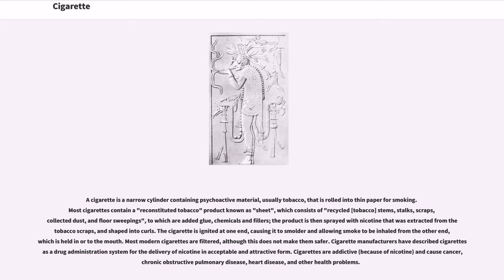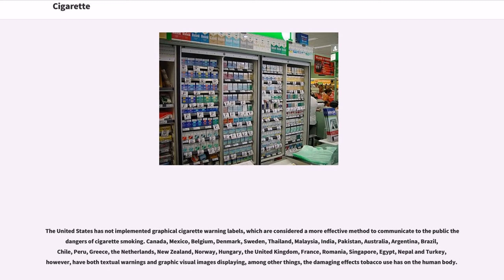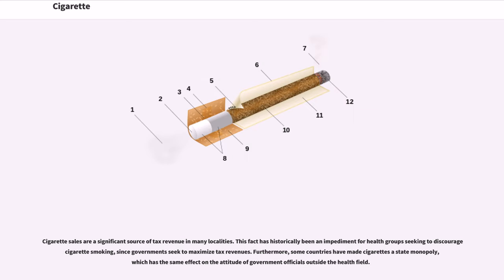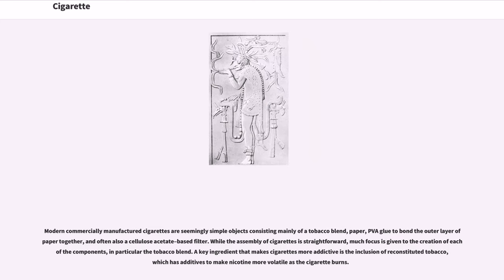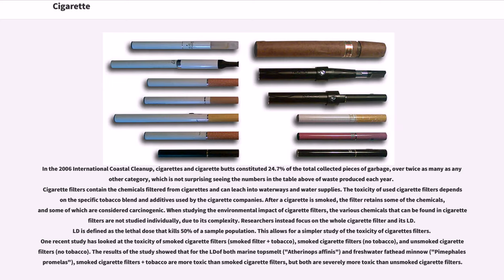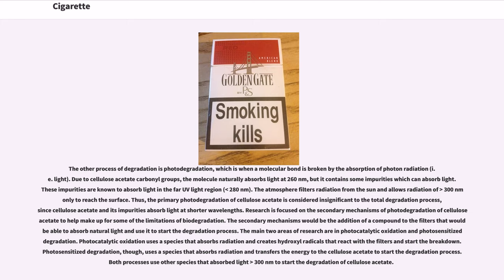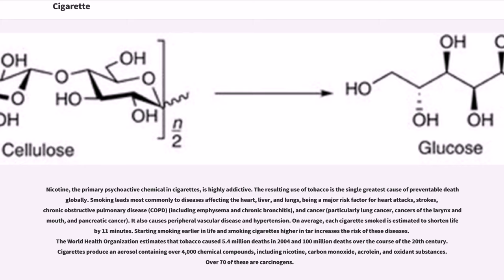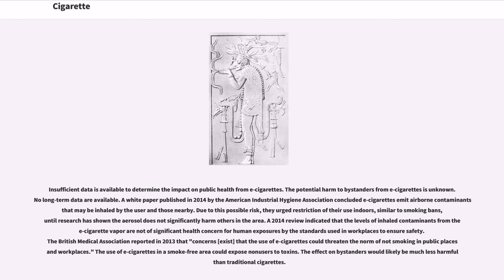Cigarette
A cigarette is a narrow cylinder containing psychoactive material, usually tobacco, that is rolled into thin paper for smoking. Most cigarettes contain a "reconstituted tobacco" product known as "sheet", which consists of "recycled [tobacco] stems, stalks, scraps, collected dust, and floor sweepings", to which are added glue, chemicals and fillers; the product is then sprayed with nicotine that was extracted from the tobacco scraps, and shaped into curls. The cigarette is ignited at one end, causing it to smolder and allowing smoke to be inhaled from the other end, which is held in or to the mouth. Most modern cigarettes are filtered, although this does not make them safer. Cigarette manufacturers have described cigarettes as a drug administration system for the delivery of nicotine in acceptable and attractive form. Cigarettes are addictive (because of nicotine) and cause cancer, chronic obstructive pulmonary disease, heart disease, and other health problems.

The term "cigarette", as commonly used, refers to a tobacco cigarette but is sometimes used to refer to other substances, such as a cannabis cigarette. A cigarette is distinguished from a cigar by its usually smaller size, use of processed leaf, and paper wrapping, which is typically white. Cigar wrappers are typically composed of tobacco leaf or paper dipped in tobacco extract.

Smoking rates have generally declined in the developed world, but continue to rise in developing nations. Cigarettes carry serious health risks, which are more prevalent than with other tobacco products, nicotine is also highly addictive. About half of cigarette smokers die of tobacco-related disease and lose on average 14 years of life. Cigarette use by pregnant women has also been shown to cause birth defects, including low birth weight, fetal abnormalities, and premature birth. Second-hand smoke from cigare...